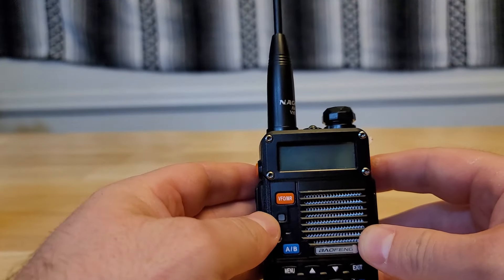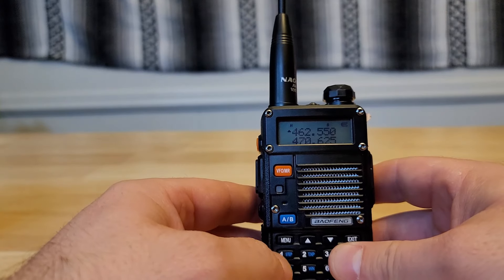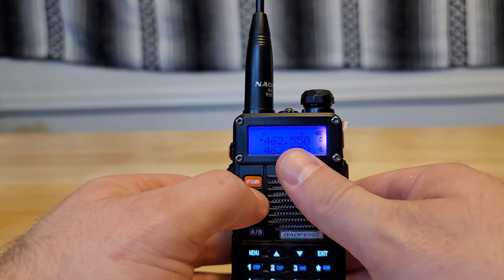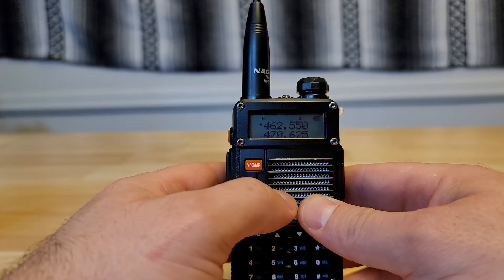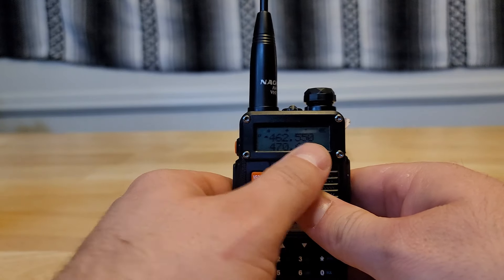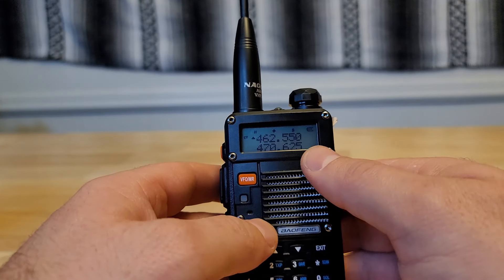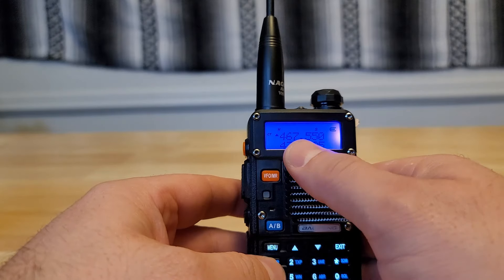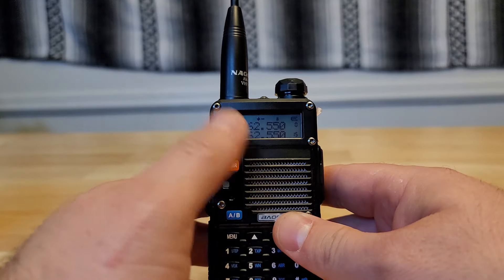How to Program a Baofeng BF-F8HP - Basic Working Knowledge Needed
This video is ment for people with basic working knowledge or honestly common sense and a will to learn. This video is intended to show how to program simplex (radio to radio) channels and GMRS Repeater channels on the BaoFend BF-F8HP without using a computer.